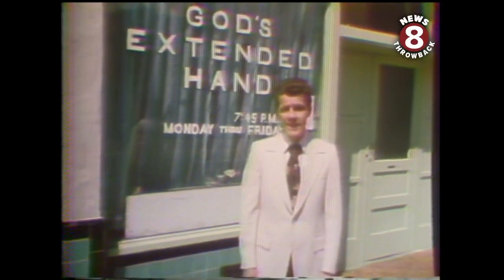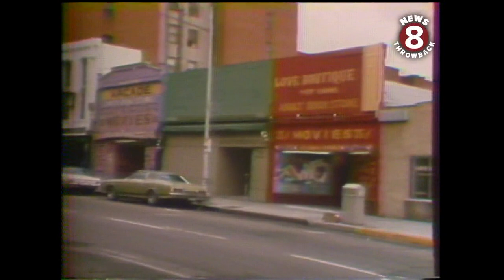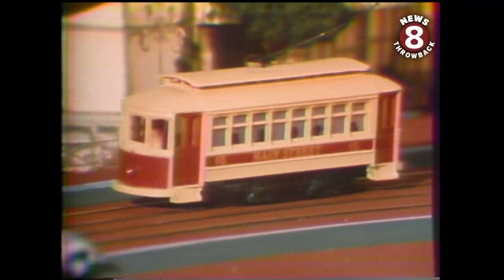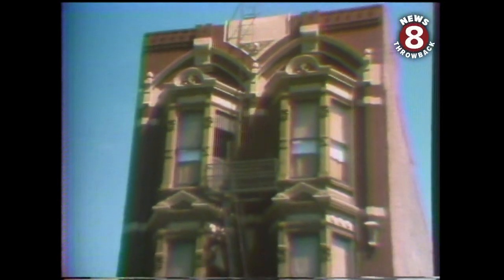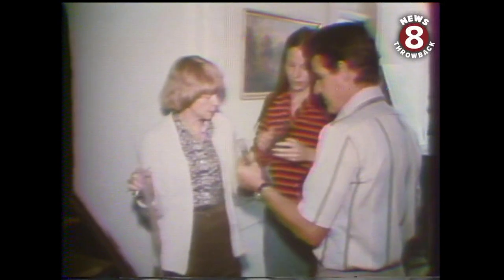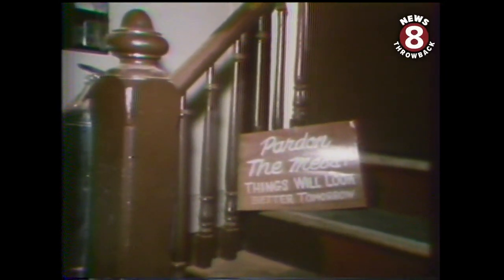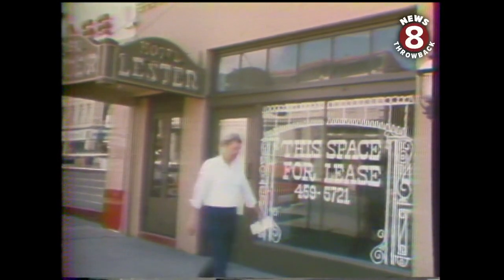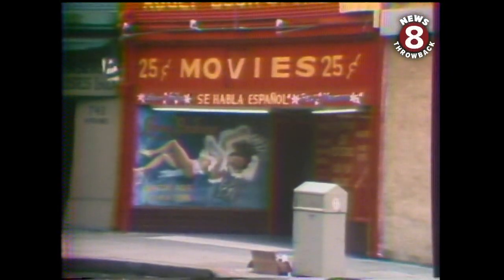Journal 1978: Gaslamp Quarter in San Diego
April 26, 1978 Plans were in the works to revitalize the once thriving Gaslamp Quarter in downtown San Diego. Journal was a CBS 8 News long form series. Shirley Clum reports.